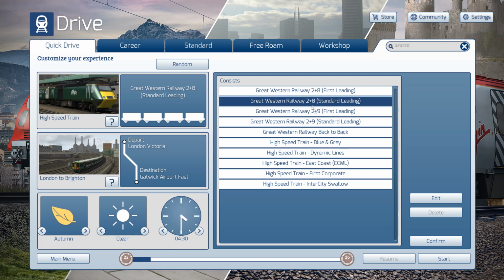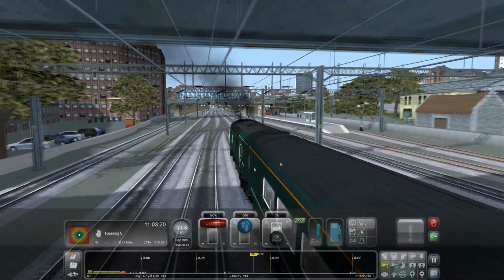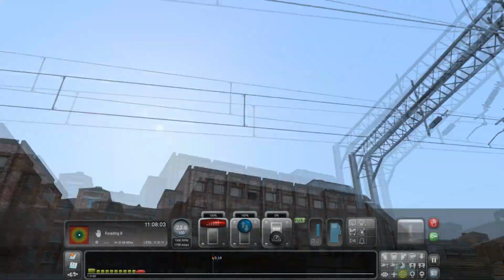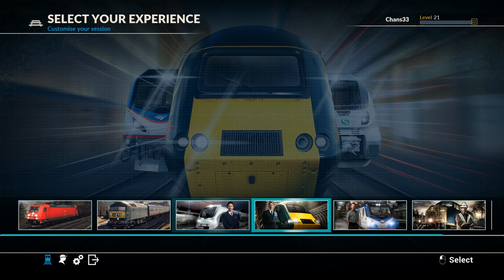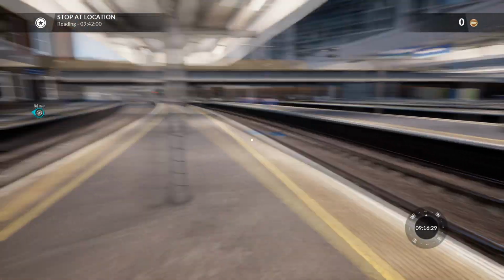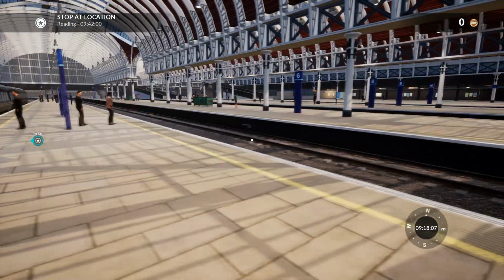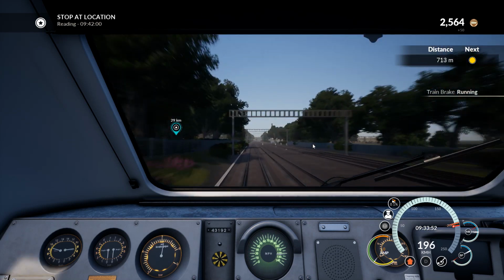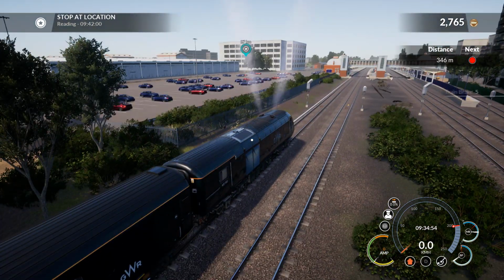Train Simulator 2018 vs Train Sim World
Thank you guys for watching hope you enjoyed if you did please subscribe to see more and if you want to see me play other games let me know in the comments below.

Be sure to check out my facebook and twitter to give me ideas on future videos or to just say hi.